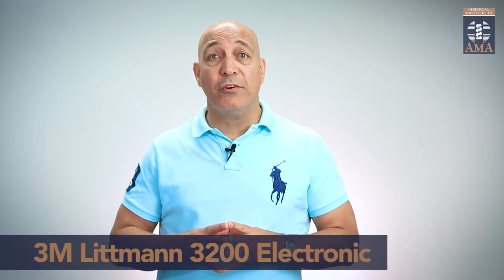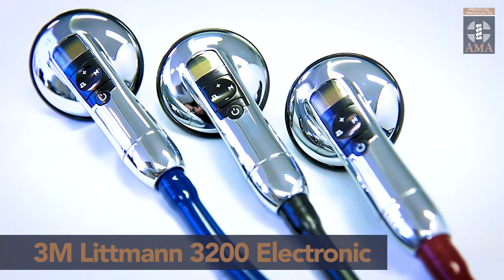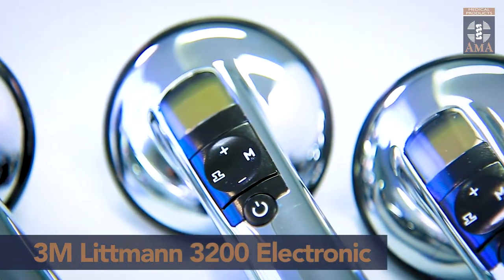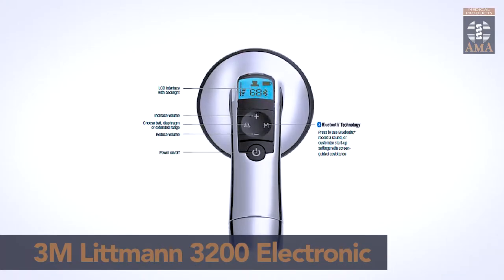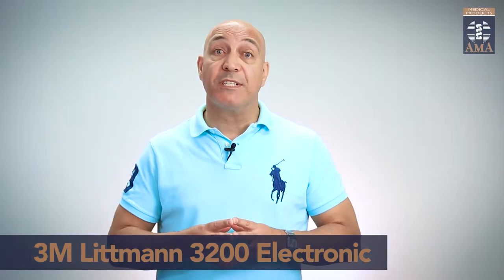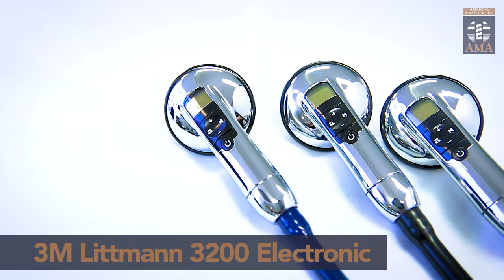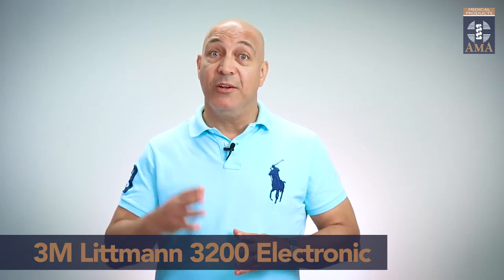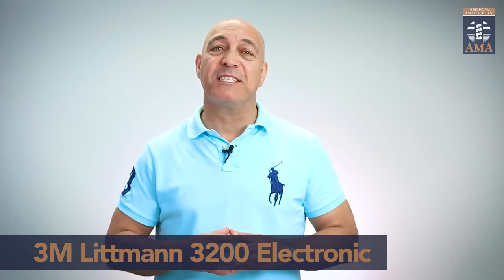Littmann 3200 Electronic Stethoscope Product Overview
The Littmann 3M 3200 Electronic Stethoscope is the professionals choice that combines frictional noise dampening and ambient noise reduction technology with Bluetooth, in built amplification and an easy to use interface.

By eliminating up to 85% of ambient noise and providing up to 24 time amplification guaranteeing you'll never miss an important sound ever again.